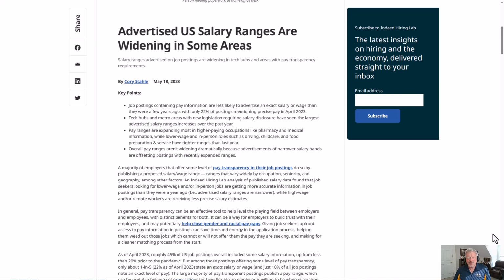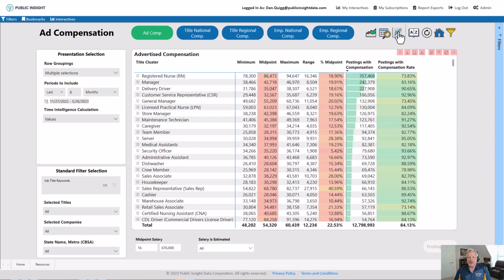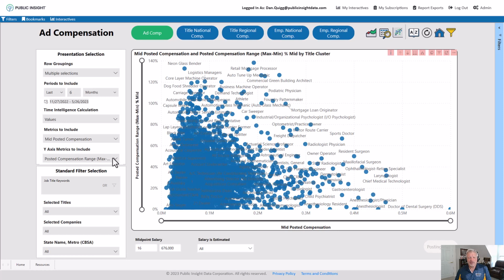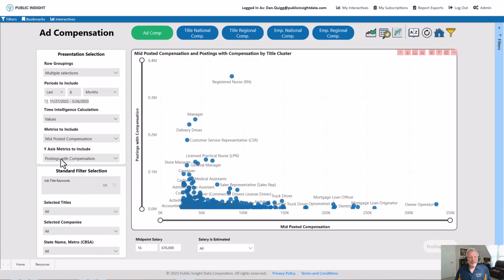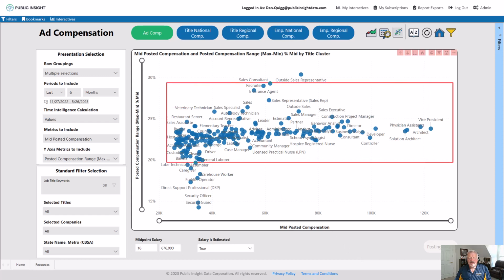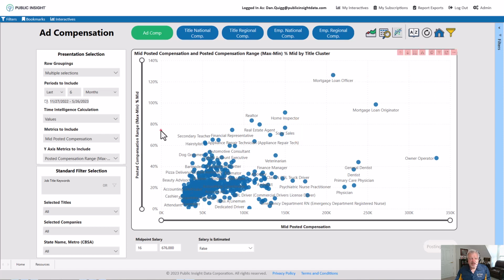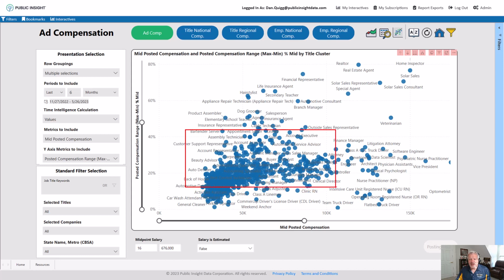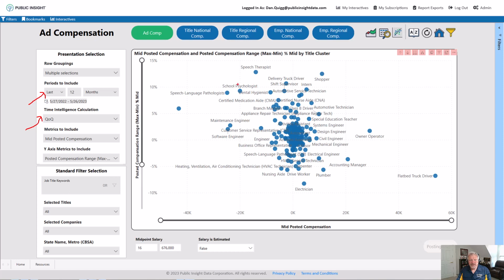Pay Transparency Analysis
Pay Transparency Analysis - Do advertised pay ranges vary widely based on job title? E.g., Higher the wage, the higher the range? Most employers are reasonably consistent. See what we found in our TalentView solution.